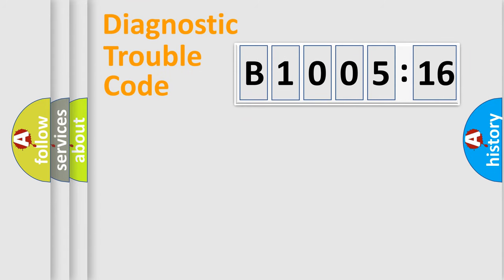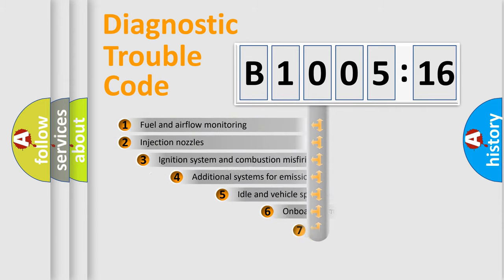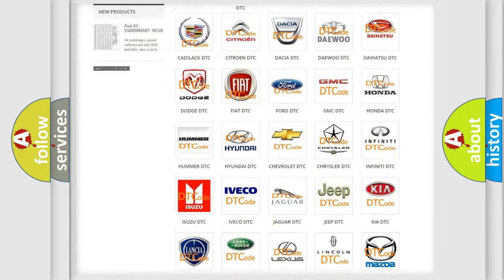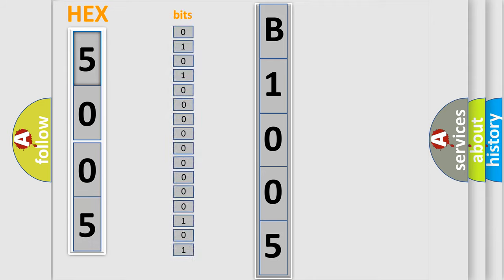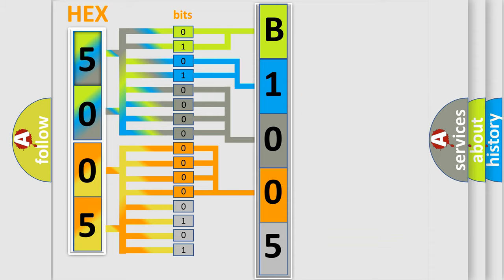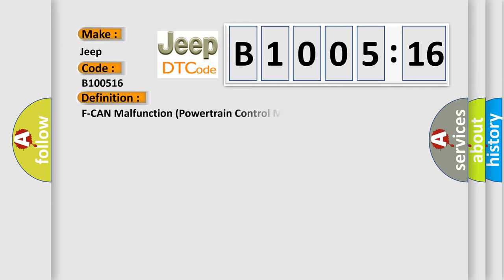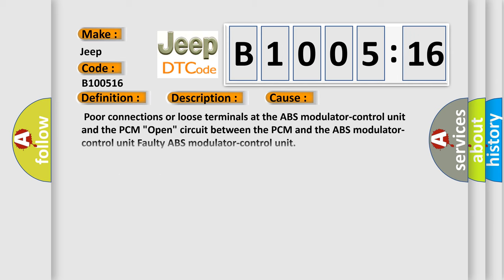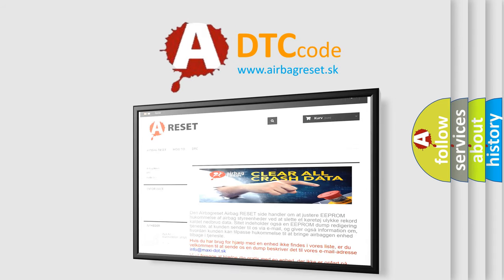DTC Jeep B1005-16 Short Explanation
Contents:
0:21 Basic DTC analysis according to OBD2 protocol standard.
1:48 Insight into programming
2:58 A diagnostically understandable description of the Diagnostic Trouble Code
3:05 Basic error definition

Make:
Jeep
Code:
B1005 16
Definition:
F-CAN Malfunction (Powertrain Control Module (PCM)-ABS)
Description:
With the ignition switch ON for at least 3 seconds and battery voltage at a minimum of 10.0 V,one of the following conditions must be met.Condition 1: The PCM does not receive any signals via the F-CAN lines for at least 1 second.Condition 2: The information sent from the ABS modulator-control unit is abnormal at least 20 times.
Cause:
 Poor connections or loose terminals at the ABS modulator-control unit and the PCM "Open" circuit between the PCM and the ABS modulator-control unit Faulty ABS modulator-control unit
Failure Type: